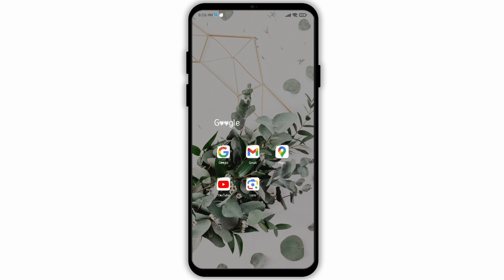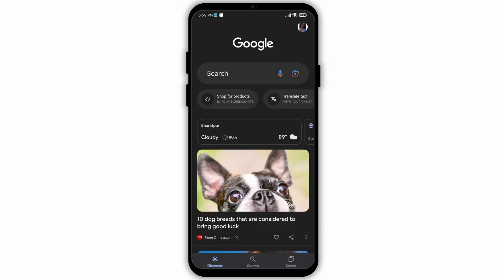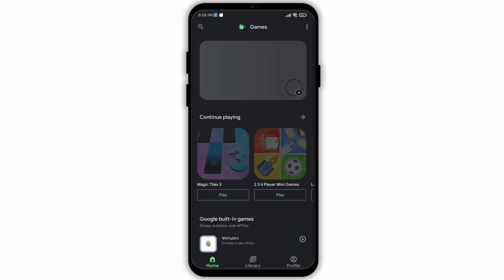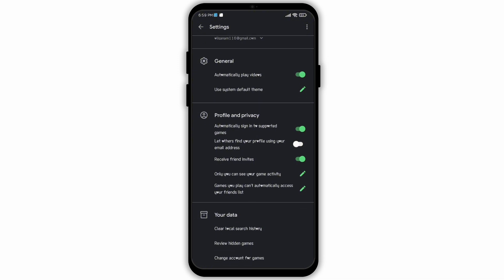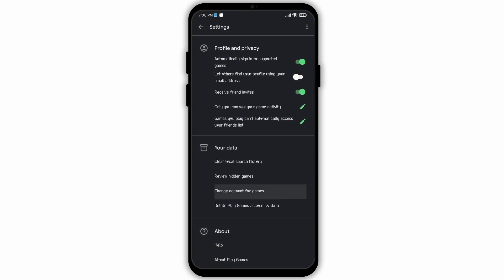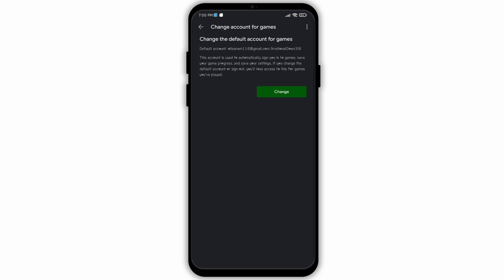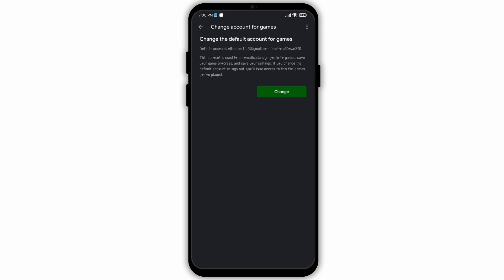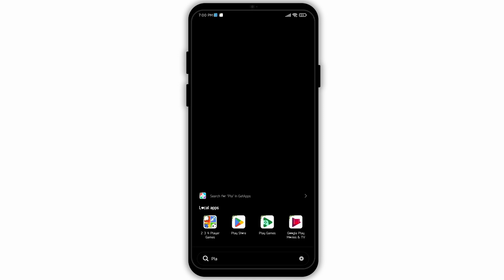How to Transfer Google Play Games Data to Game Center | Google Game Center Account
How to Transfer Google Play Games Data to Game Center | Google Game Center Account | 2024 Guide

Interested in transferring your Google Play Games data to Game Center? Follow this step-by-step guide to learn how in 2024.

Timestamps:
0:00 - Introduction
0:10 - Transferring Google Play Games data to Game Center

Key points covered in the video:
- Explanation of why you might want to transfer game data between platforms.
- Legal and ethical considerations regarding data migration and platform policies.
- Tips on understanding the differences between Google Play Games and Game Center.
- Step-by-step instructions on how to transfer game data from Google Play Games to Game Center.
- How to ensure compatibility and smooth transition of game progress and achievements.
- Detailed walkthrough of using third-party tools or apps for data transfer (if applicable).
- Tips for maintaining game progress integrity and troubleshooting common issues.